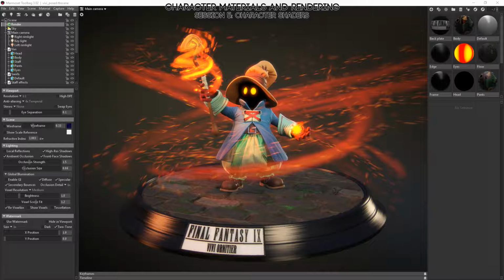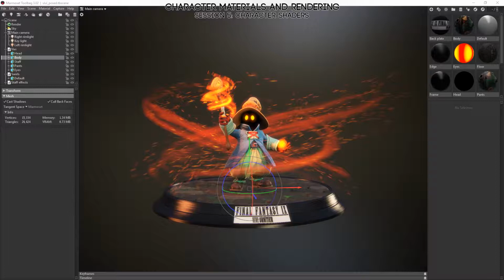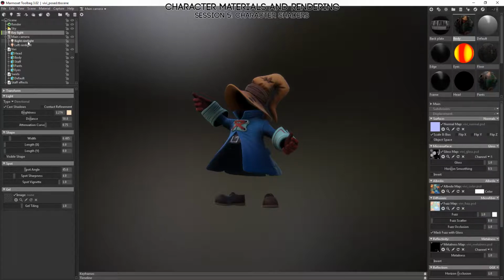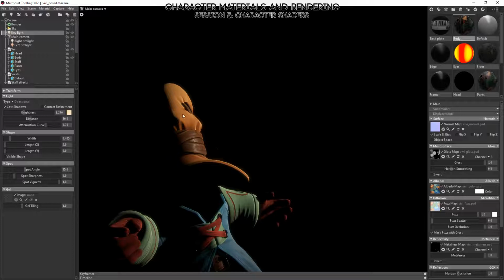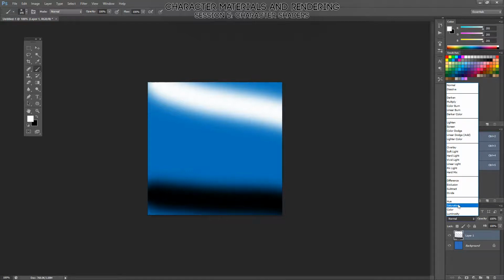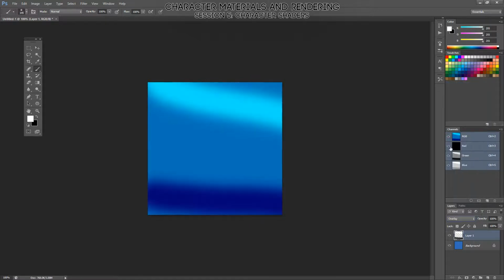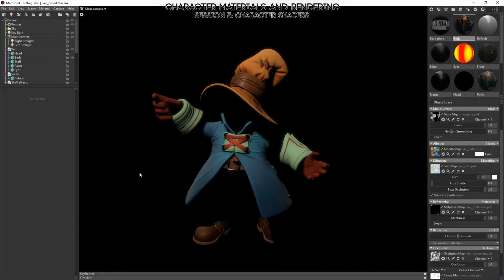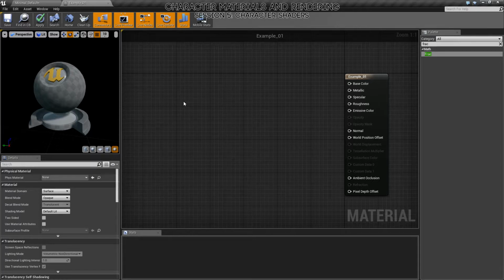Character Materials and Rendering Workshop Session 5.1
In this recording from session 5 of my Character Materials and Rendering Workshop, I discuss shaders and how you'll use them as a character artist.